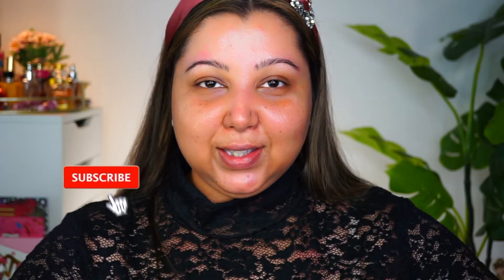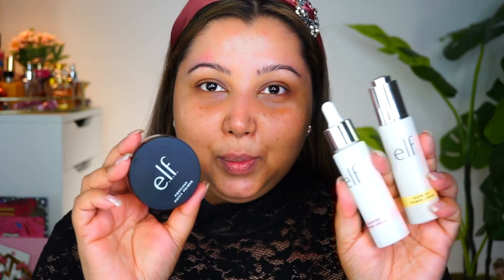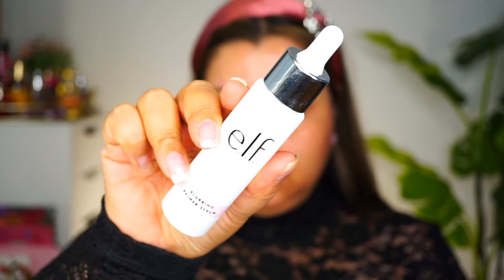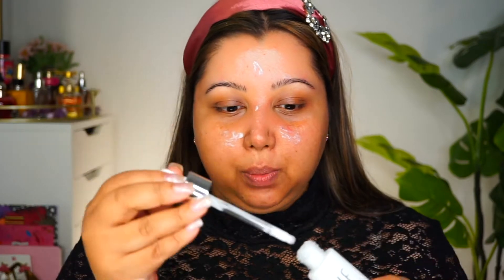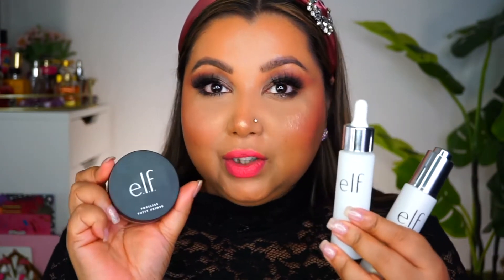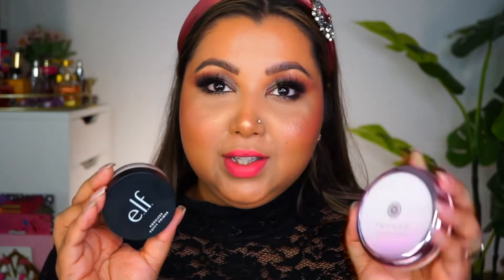NEW | AFFORDABLE MAKEUP| Budget Primers from the Drugstore | ELF PRIMER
Hey Guys, I am sharing the most amazing and affordable PRIMERS from the Drugstore. These took my makeup game to another level but on a budget lol.

Primers used:
ELF GLOWING PRIMER SERUM
ELF BLURRING PRIMER SERUM
ELF PORELESS PUTTY PRIMER